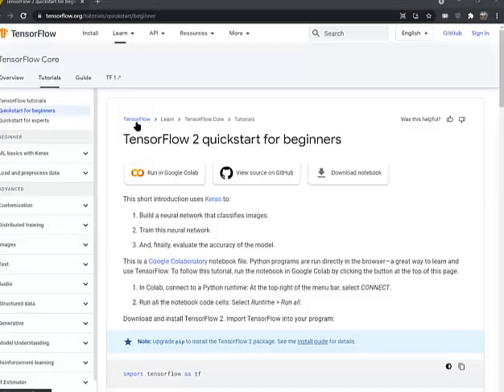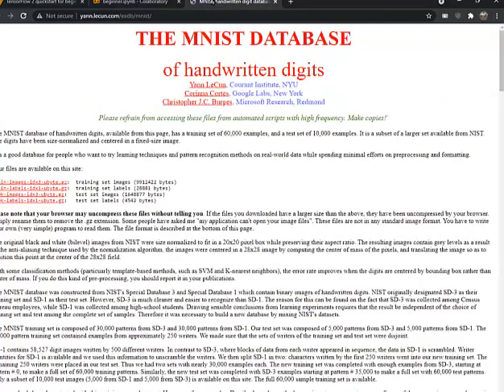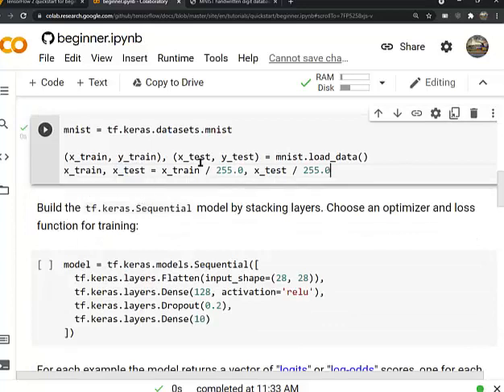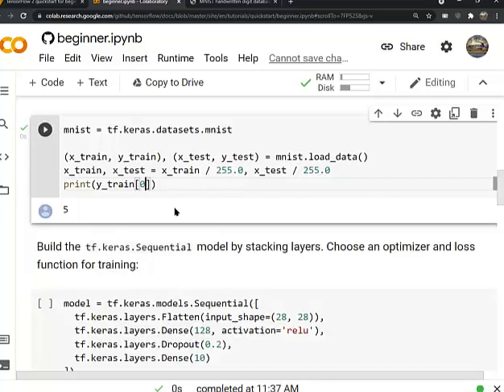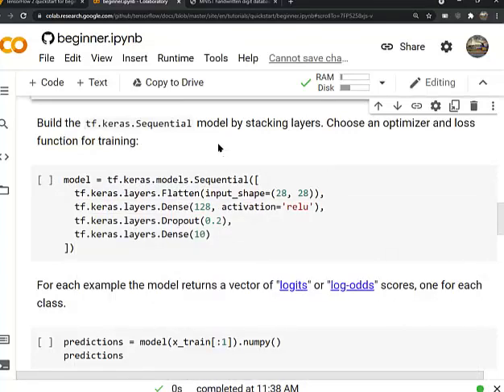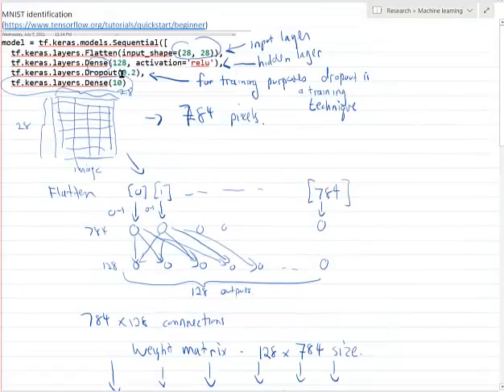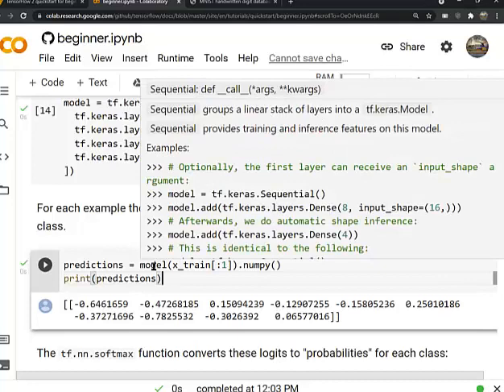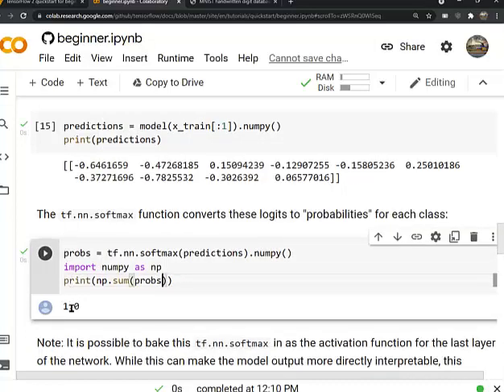TensorFlow2 quickstart for beginners guided tour